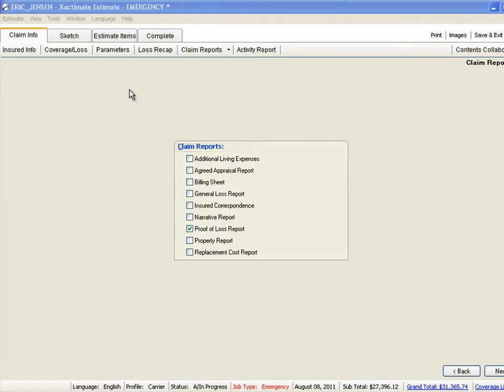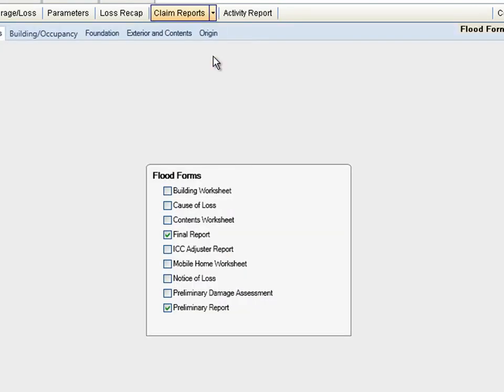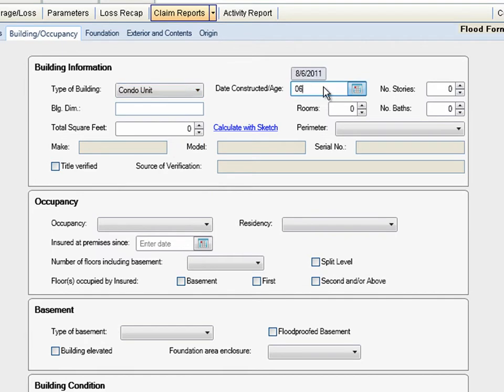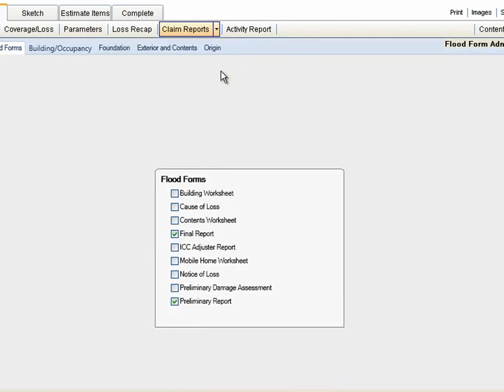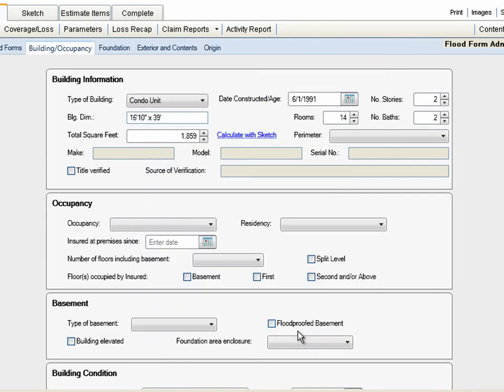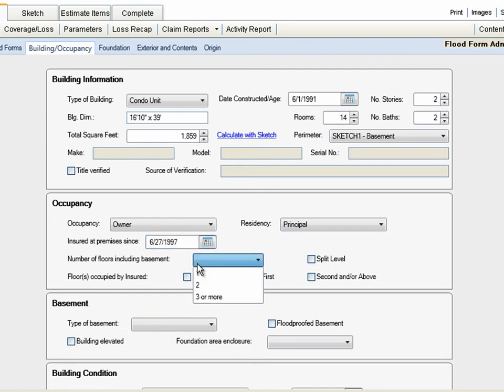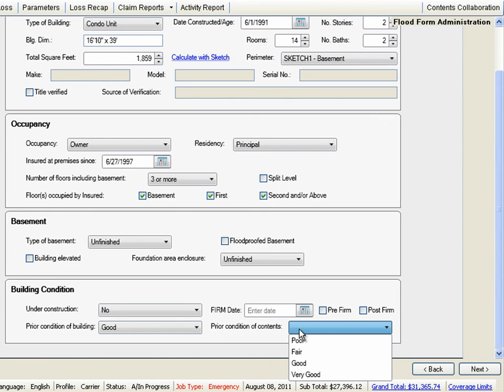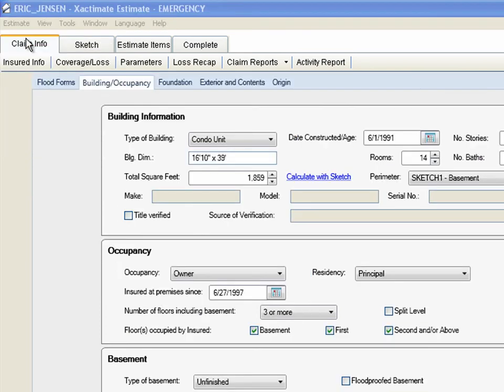Xactware Self-Paced Training: How to Handle Flood Losses with Xactimate Xpert Tip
— In addition to helping estimators quickly and reliably settle property losses, Xactware's claims estimating platform, Xactimate®, lets users efficiently complete the flood forms required by the Federal Emergency Management Agency and many insurance companies.

Xactware's Xactimate Flood Forms Training gives an introduction to these forms and walks students through the process of filling them out using the Xactimate Flood Form Administration module. Upon completion of the course, estimators will be able to easily generate all the forms needed for property losses that involve flood damage.